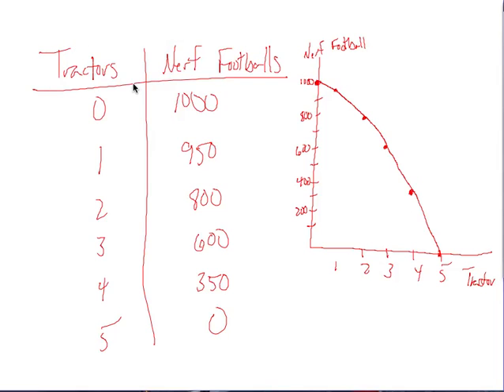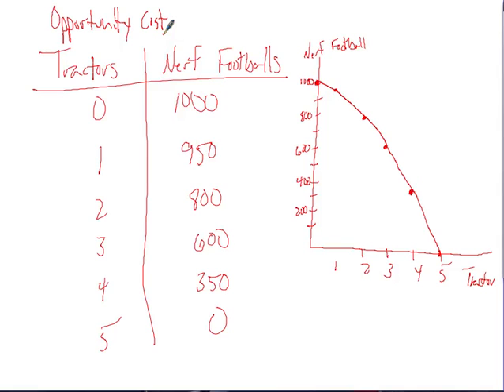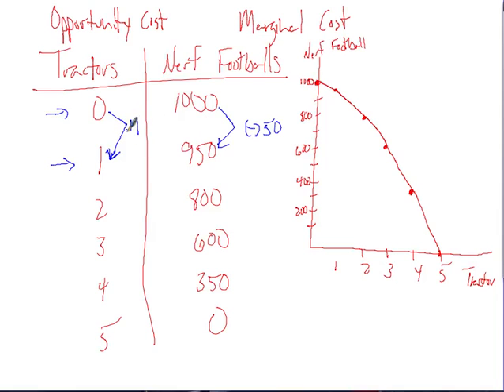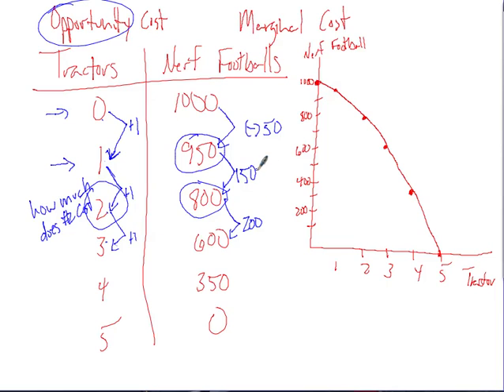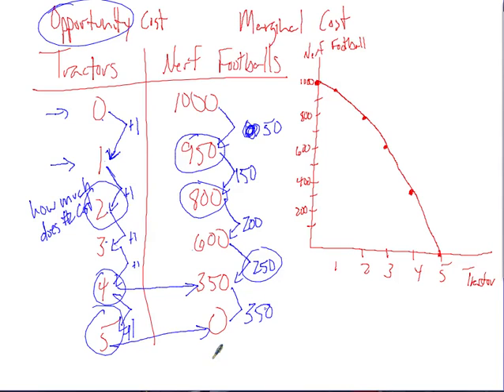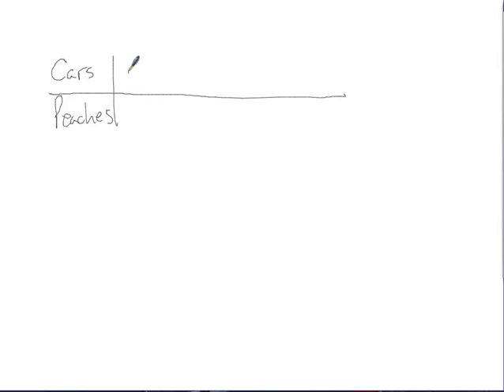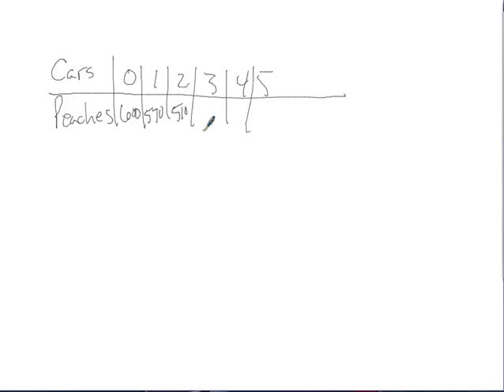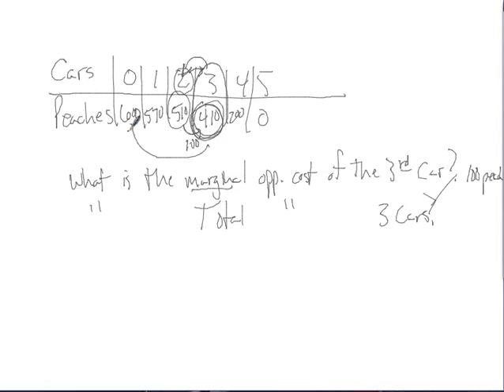Marginal and Total Opportunity Cost from PPF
How to calculate the marginal and total opportunity cost using data from a PPF